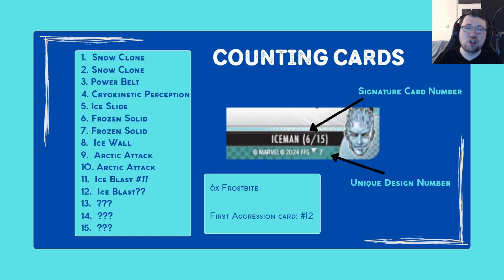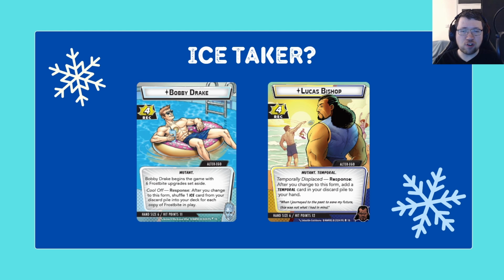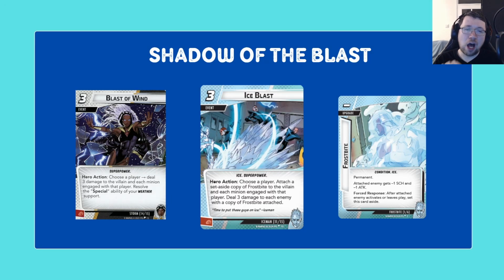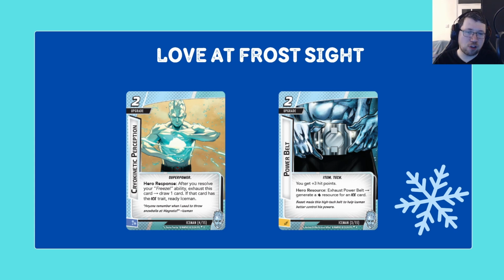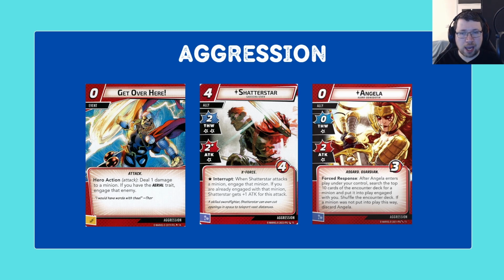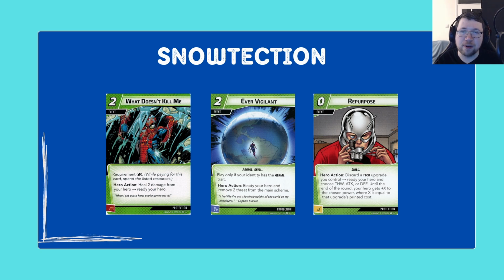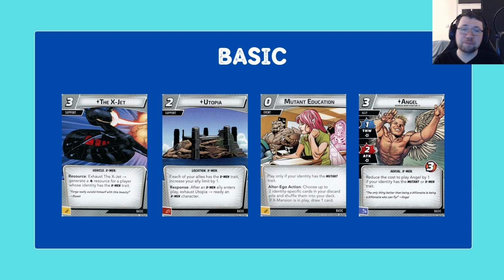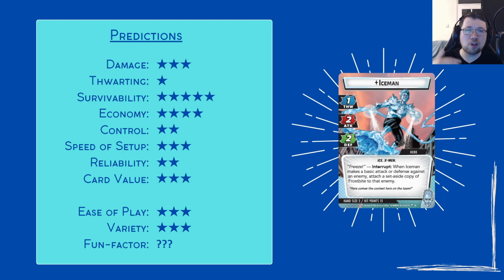Iceman Deep Dive — Love at Frost Sight?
A new day, a new hero previewed for Marvel Champions! Join me as I look into Iceman's reveal: analyzing every card of his, predicting what aspect cards and deck-building he'll like, and finally trying to estimate his power level.